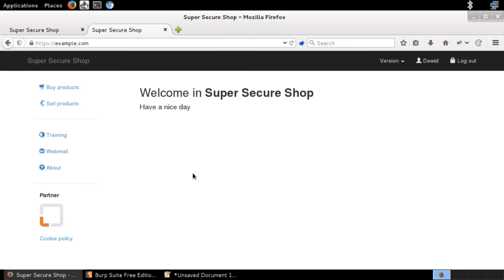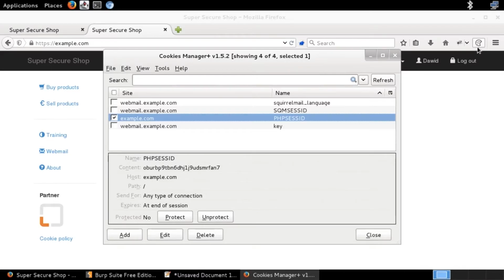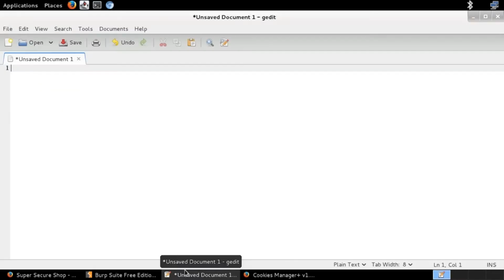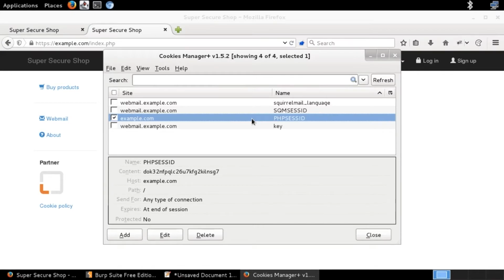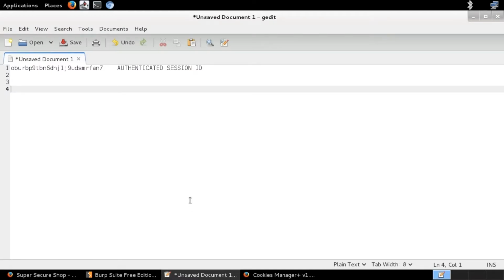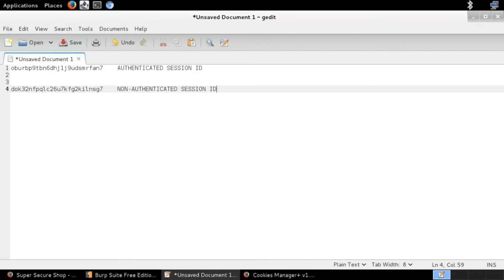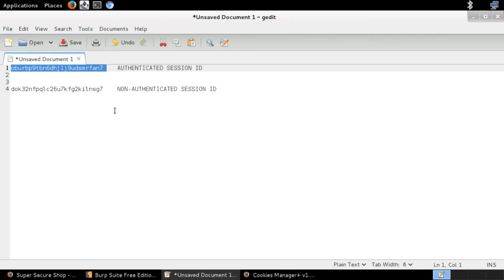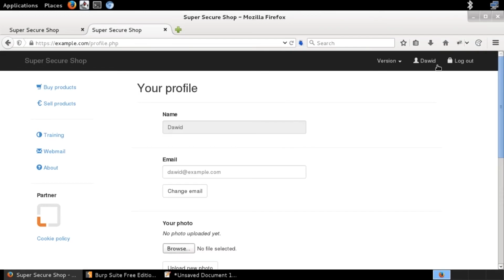Web Hacking || Start Hacking And Making Money Part 5 || How to Get Access to Logged off Account